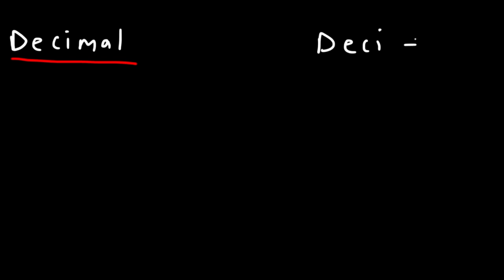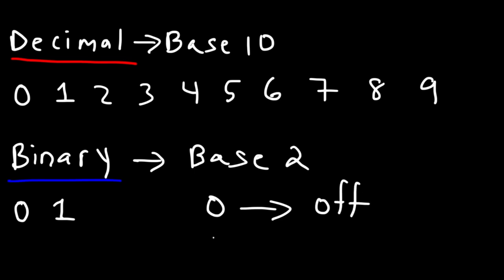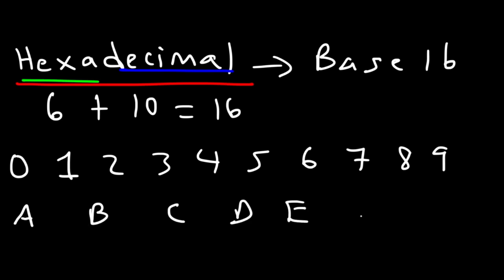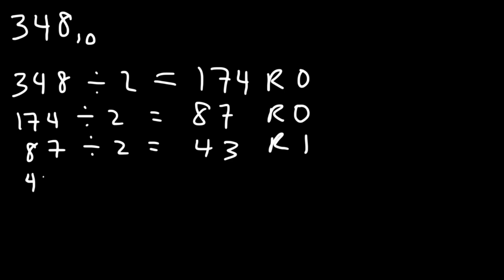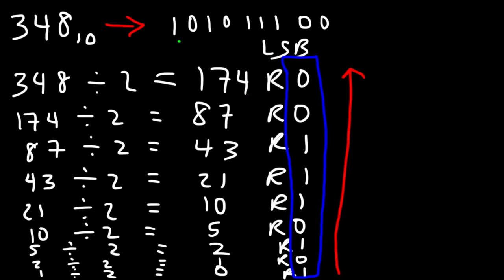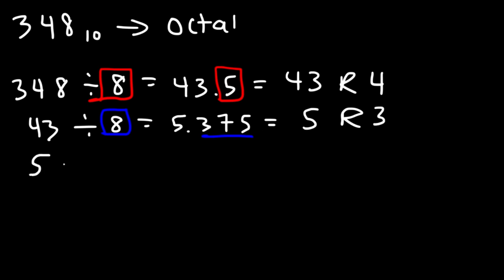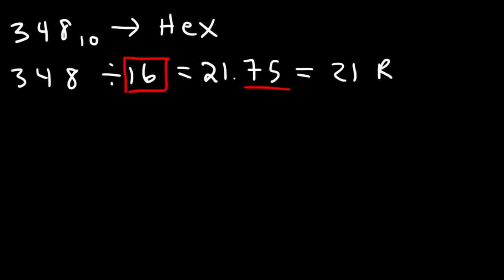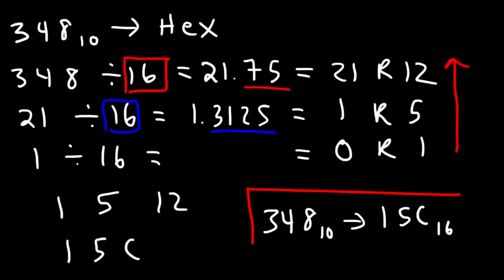Number systems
These videos are according to the ZIMSEC A LEVEL COMPUTER SCIENCE SYLLABUS.